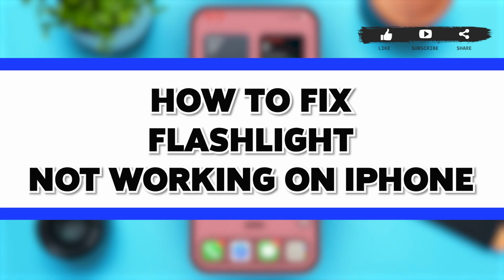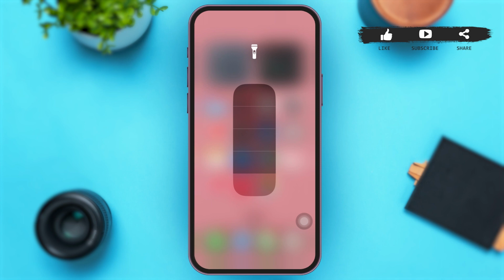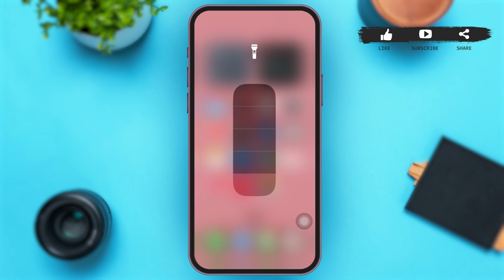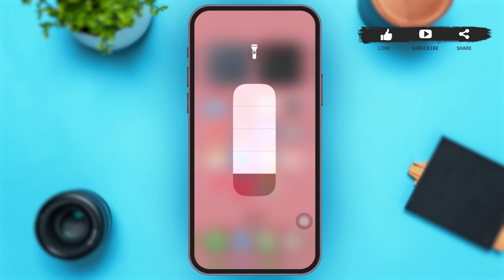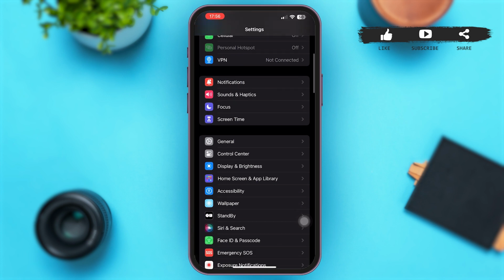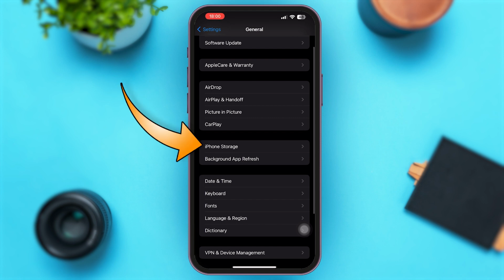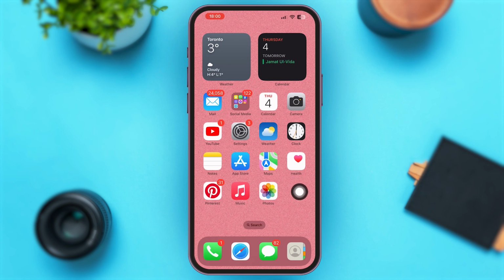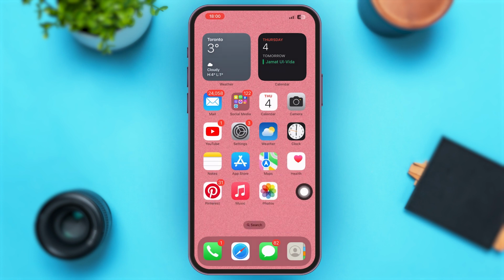How To Fix Flashlight Not Working On iPhone 2024 | iPhone Torch Troubleshooting Tutorial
Is your iPhone flashlight not working? Don't worry, we've got you covered! In this tutorial, we'll guide you through troubleshooting steps to fix the flashlight issue on your iPhone. Whether it's a software glitch or hardware problem, you'll learn effective solutions to get your iPhone flashlight back up and running.